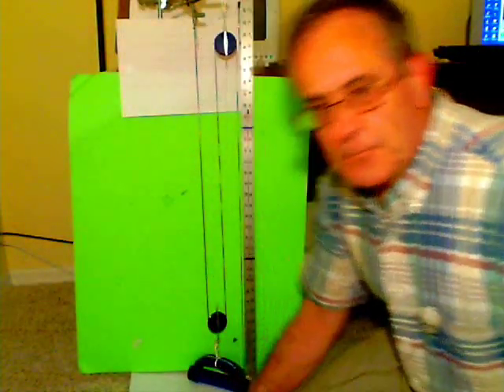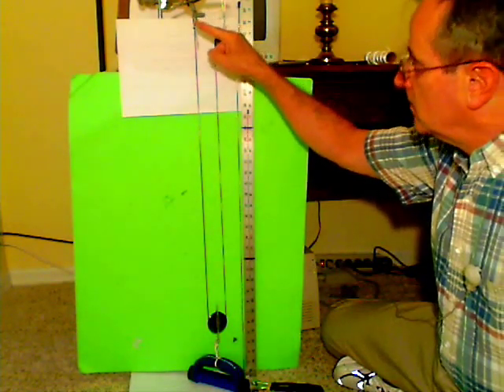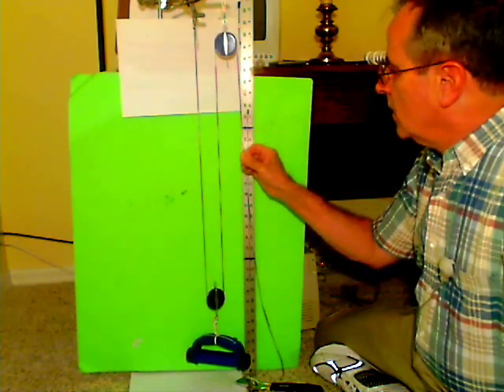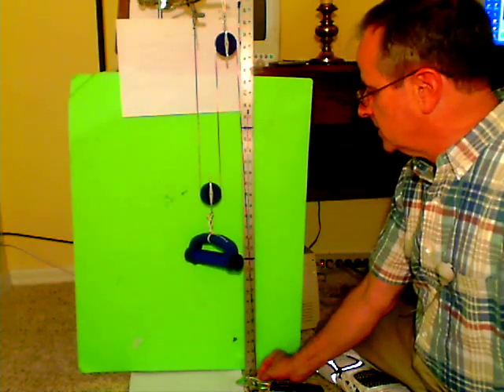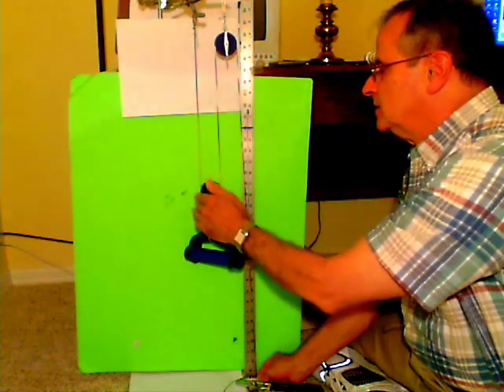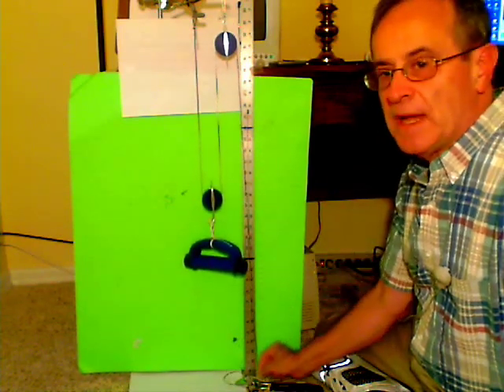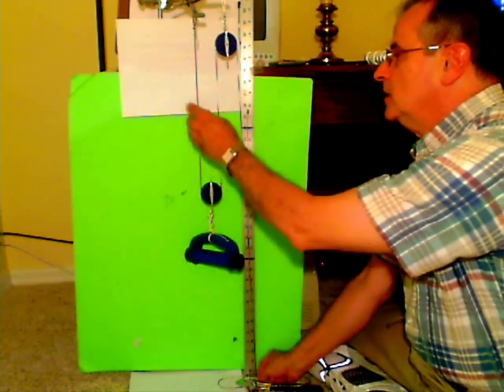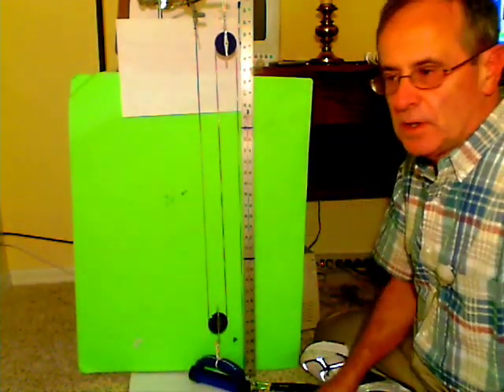How Pulleys Work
A example of a simple pulley system and how it works.